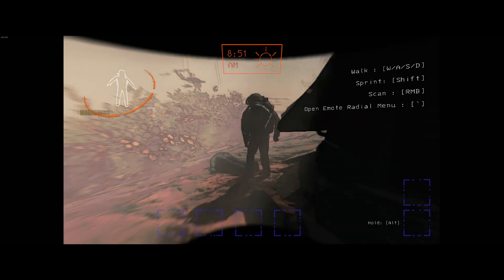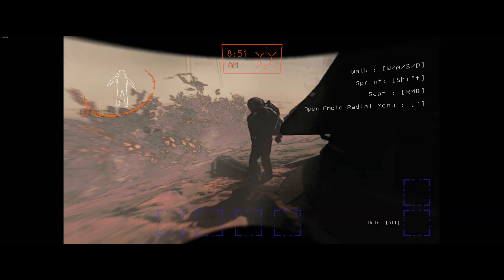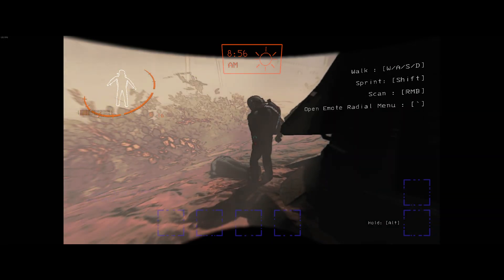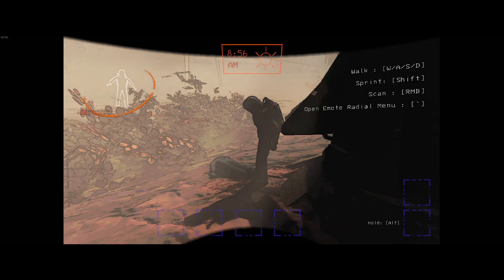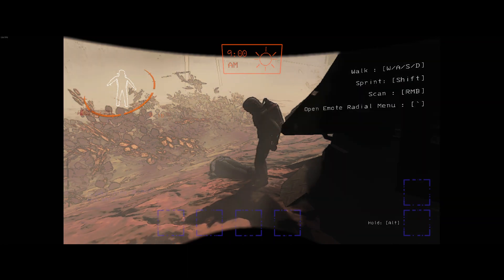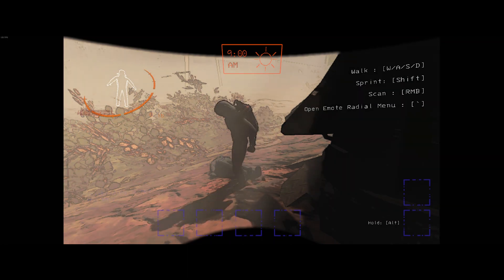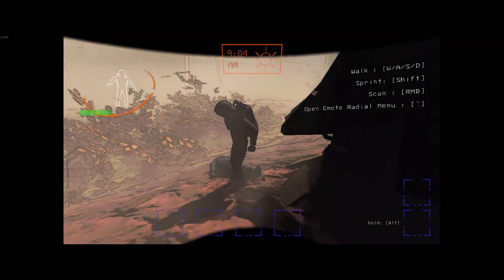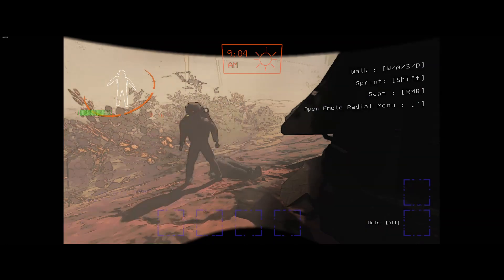Lethal Company - Flattened by the Shipment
Playing with mods, friend A pushed B underneath the shipment and after being flattened, made a phone call.